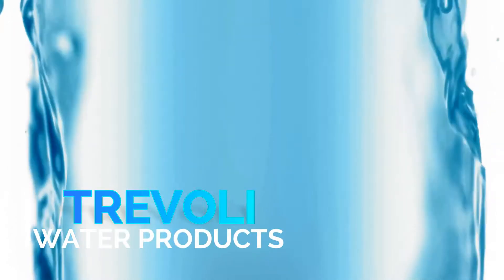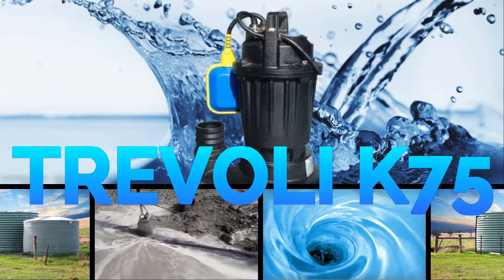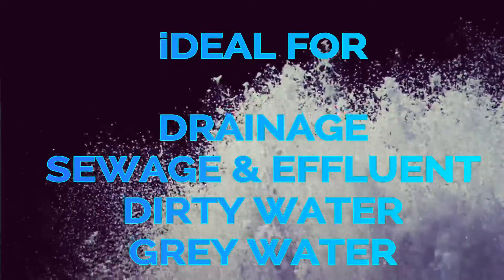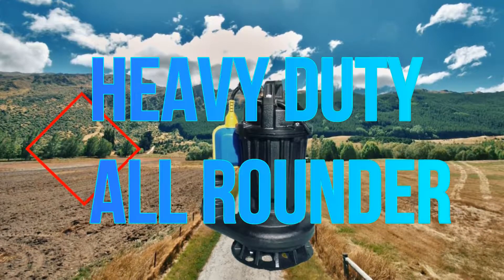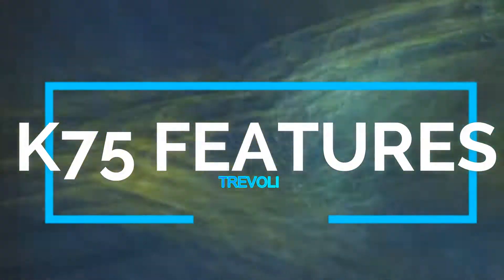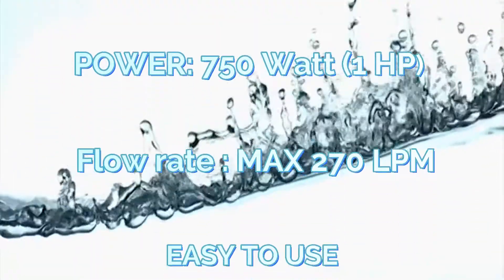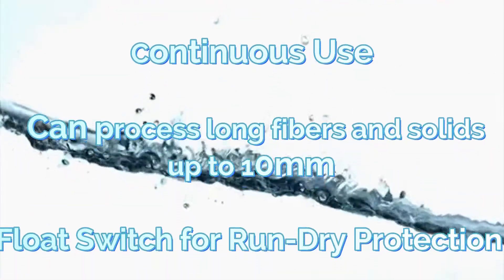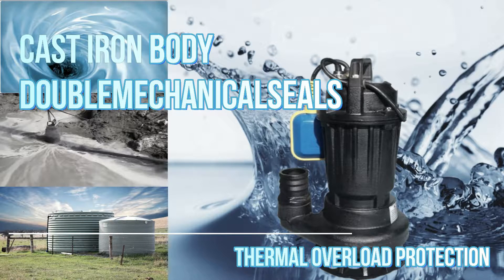Trevoli K75 Series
The Trevoli K75 Submersible pump. Ideal for many submersible applications.